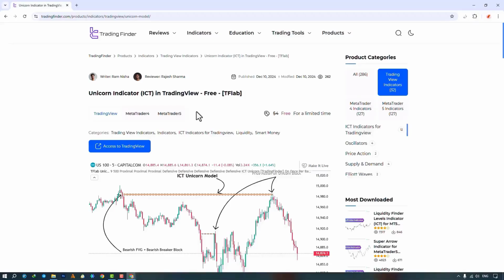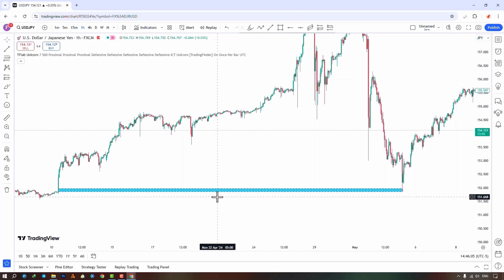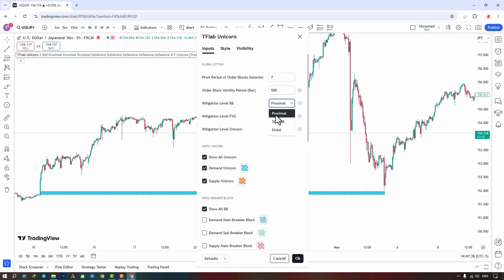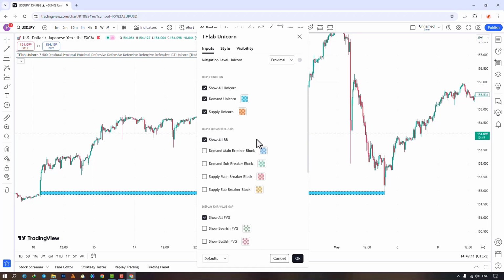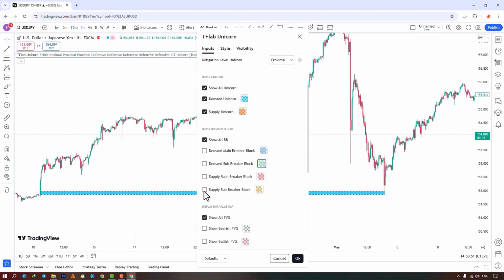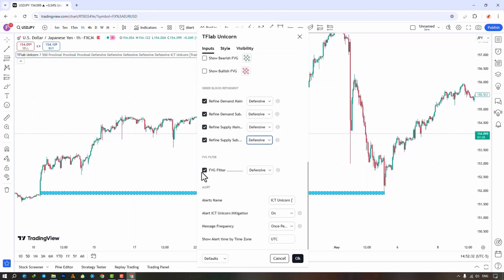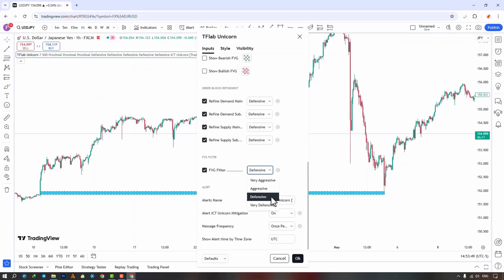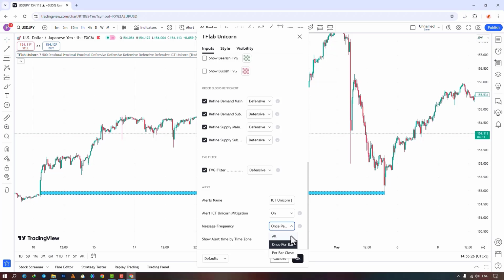📥 Unicorn Indicator (ICT) in TradingView - Free Download - [TFlab]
📈 Unicorn Model Indicator for TradingView | Boost Your Trading Accuracy!

🎯 Discover the Unicorn Model Indicator, a cutting-edge tool for TradingView that helps traders identify profitable opportunities with precision.

📌 Whether you're trading stocks, forex, or crypto, this innovative indicator provides powerful insights and customizable settings to suit your strategy.

🚀 Upgrade your trading game with the Unicorn Model!

00:00 introduction
00:14 Access to Indicators on TradingView
00:38 Adding indicator to tradingview
01:10 Unicorn Indicator (ICT) setting